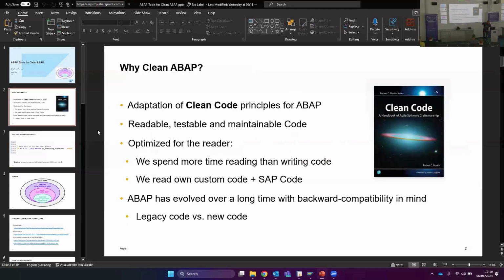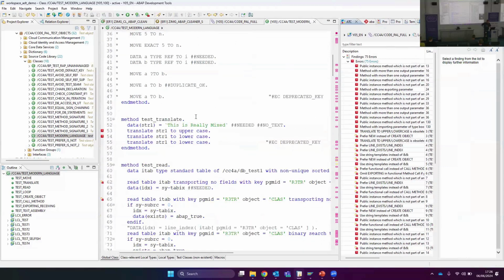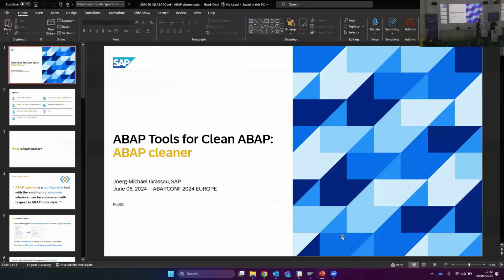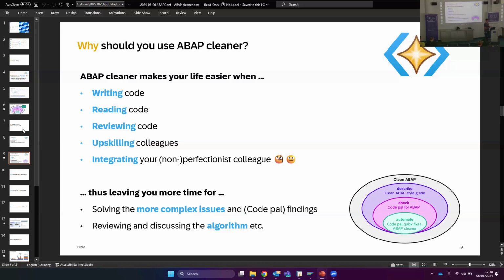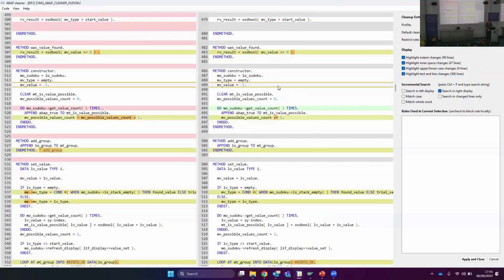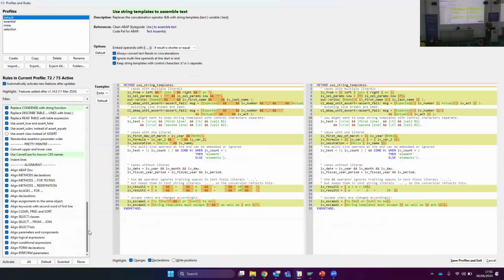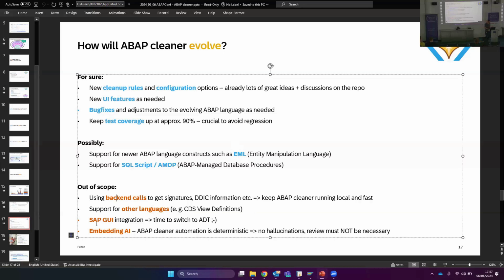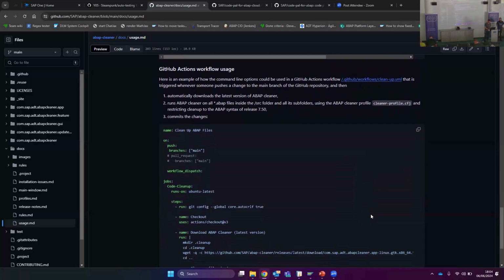ABAP Tools for Clean ABAP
Clean ABAP helps write readable, testable and maintainable code. While much of this requires human expertise and team discipline, some aspects can be automated. In this presentation we will present the main ideas of Clean ABAP and show you how the ABAP cleaner and the ABAP test cockpit can help you very easily integrate the Clean ABAP rules into your development process.

Speakers:
Björn Jüliger
Jörg-Michael Grassau